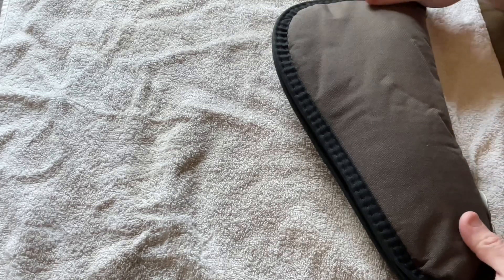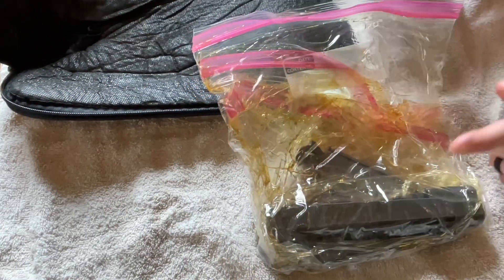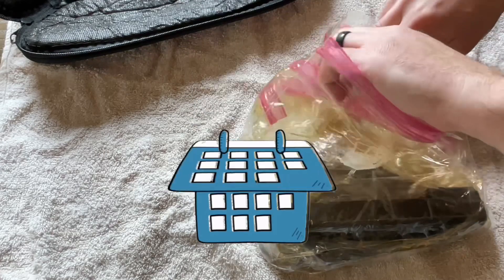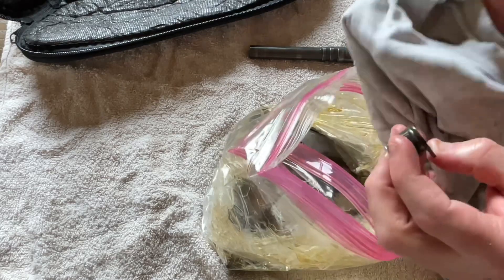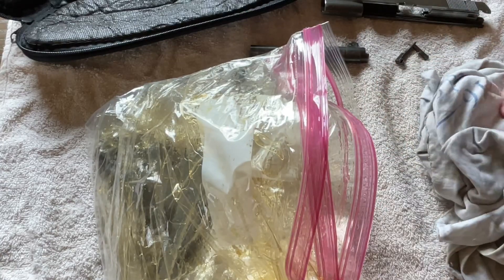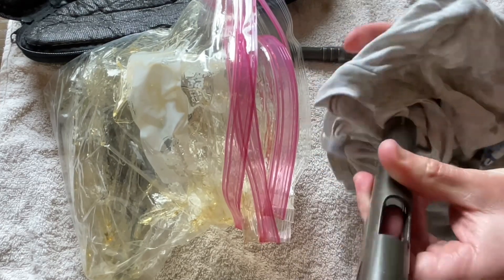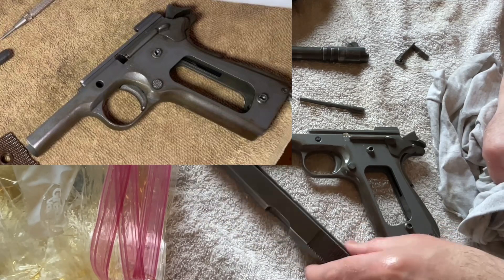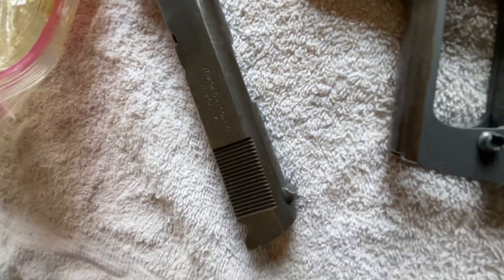CMP 1911 - Adding Some Life Back! Part 2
So you applied, received an RGN from the CMP, and finally the day came when you picked up your lottery surplus US Army M1911. What now?

I read a forum post of how a user soaked his firearm in oil for a long period of time and restored some of the original color to the surface.

This video is a follow up after the weapon was stored for two months in oil. I learned not long after that these weapons were parkerized with different materials and mine specifically may not get the desired darkening effect because of this.

I am not a qualified gunsmith or expert marksman I’m simply sharing my experiences. If you try this, do so at your own risk!

2. Share with a friend: CMP 1911 - Adding Some Life Back! Part 2

5. Colt’s firearms user manual catalog

7. Music Credit: Buddha by Kontekst